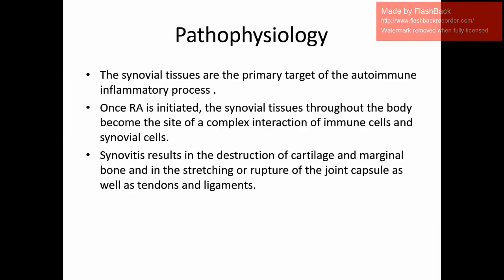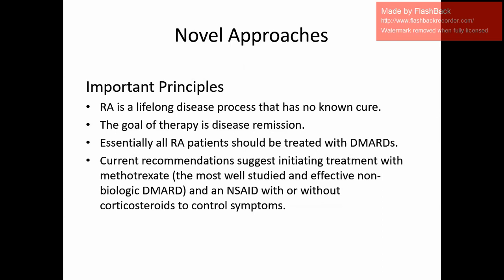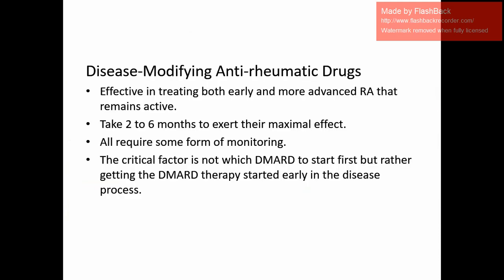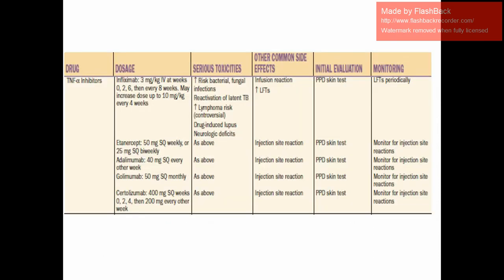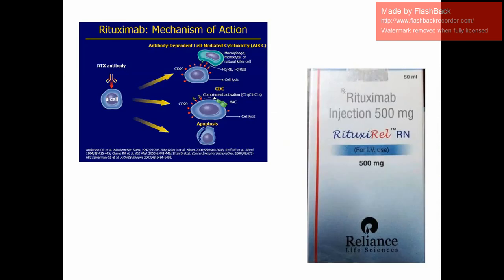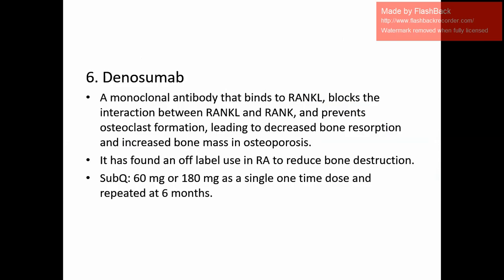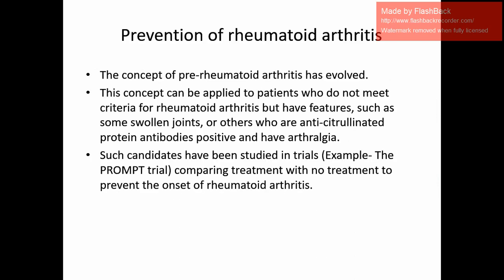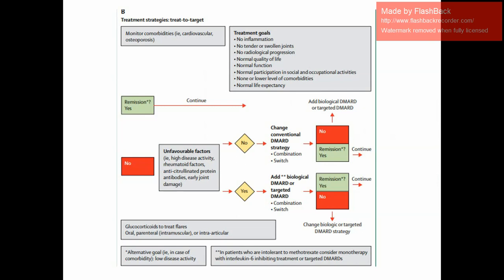RA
pg seminar